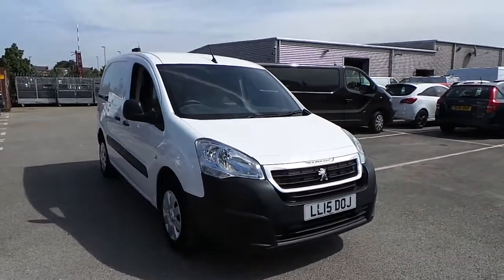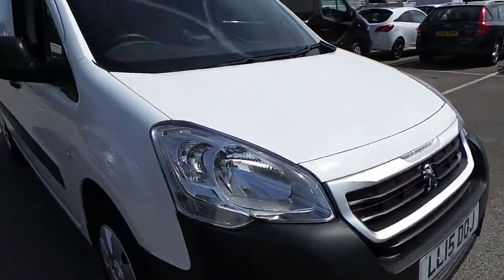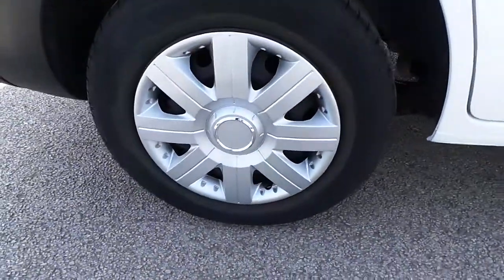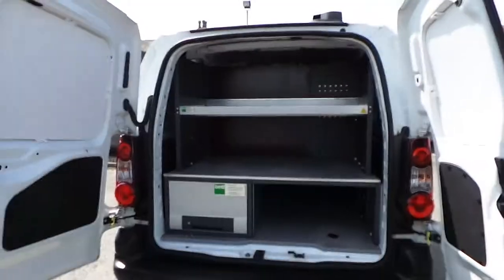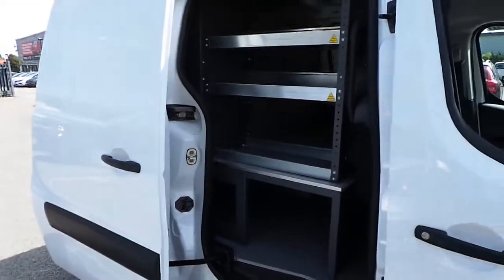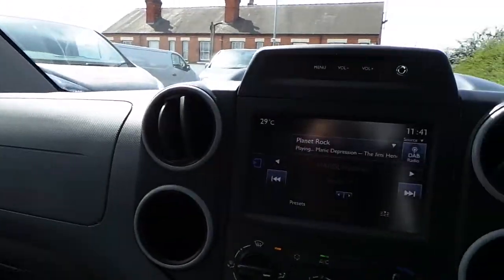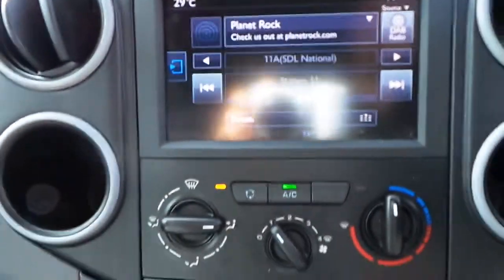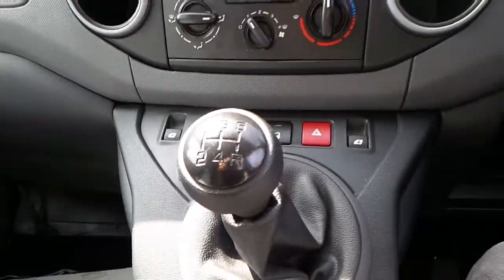Peugeot Partner 850 1.6 HDi 92PS L1 Professional LL15DOJ